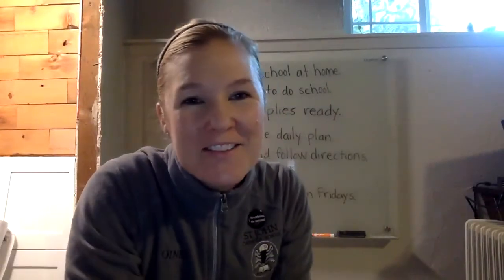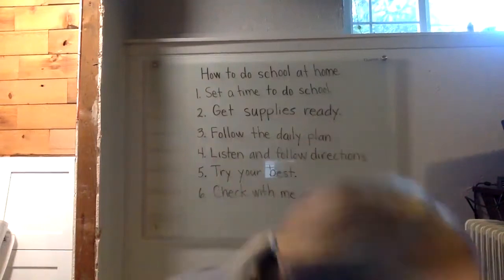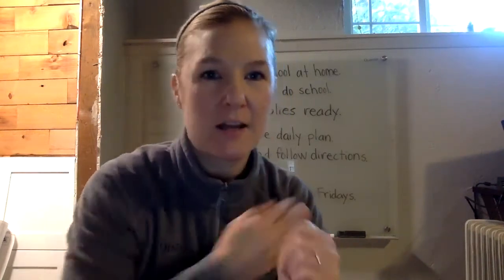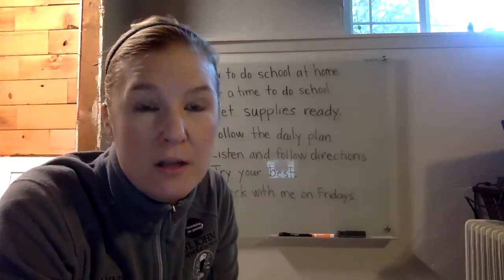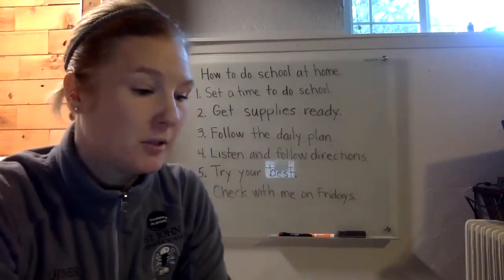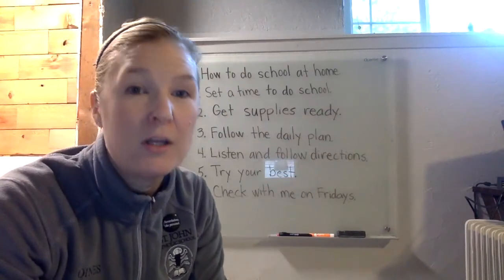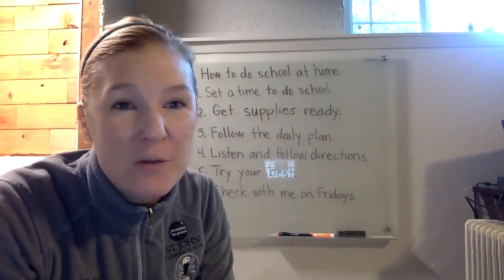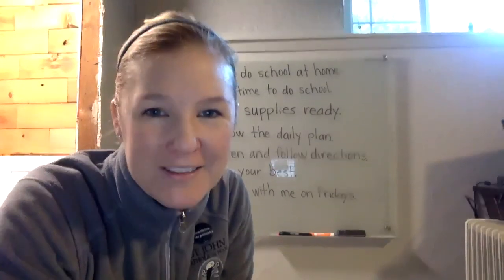Welcome video test